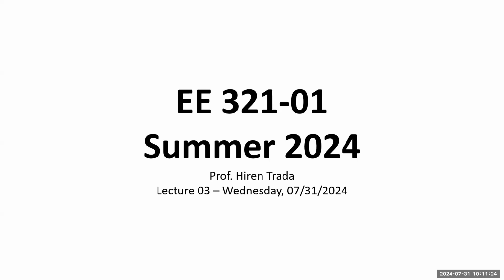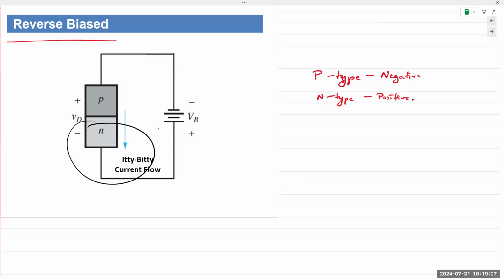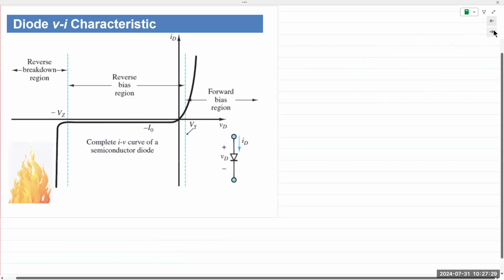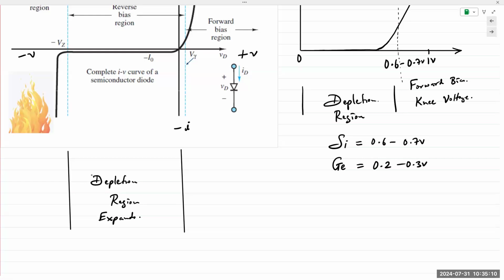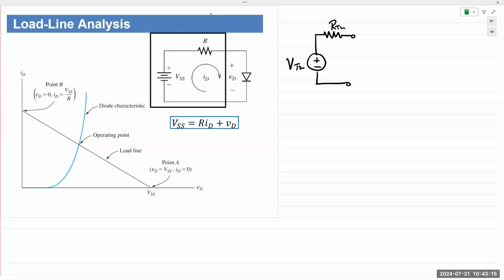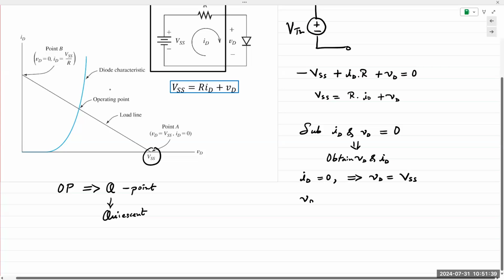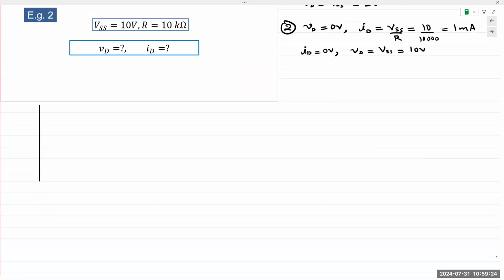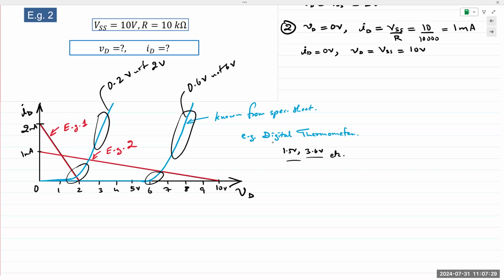EE 321-01 - Lec 03 - 2024_07_31 - Ch. 1 (Load Line)